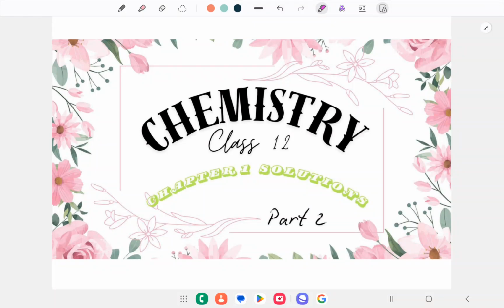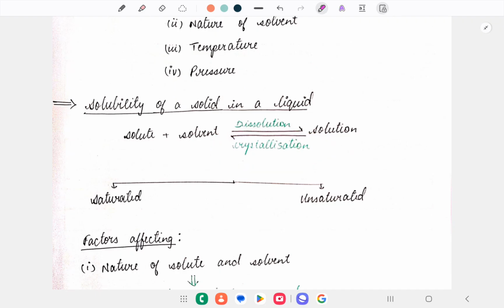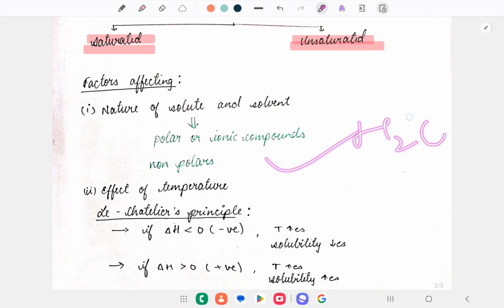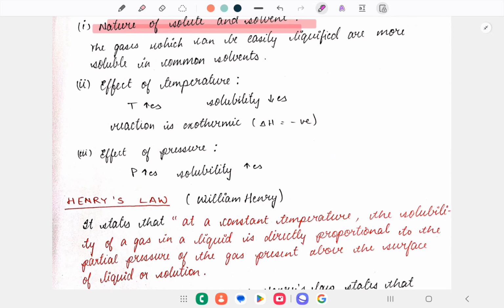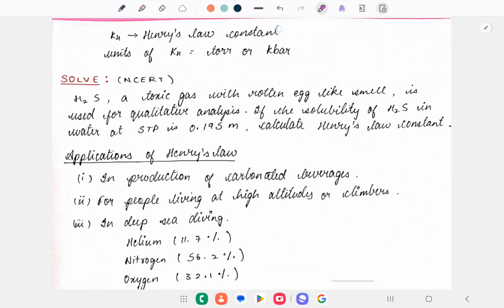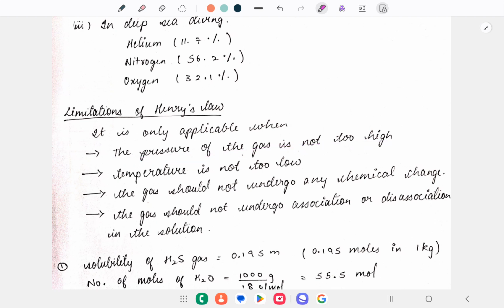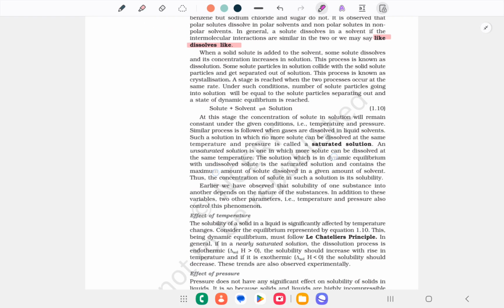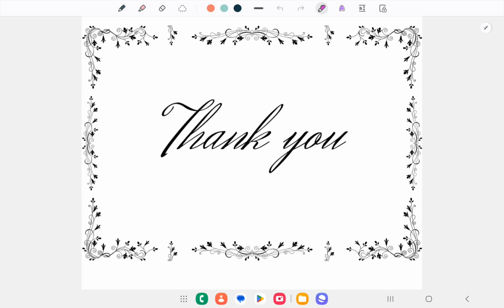Chemistry class 12 solutions chapter 1| detailed explanation part 2 | ncert reading also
We started this series to complete the chemistry class 12 ncert completely.

In this channel you will be provided everything regarding class 12 .

Keep learning.